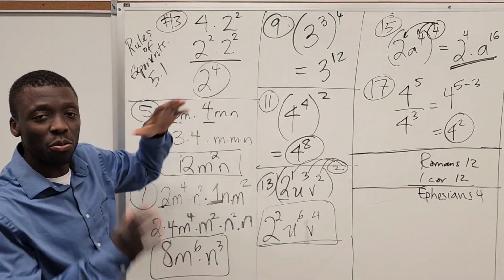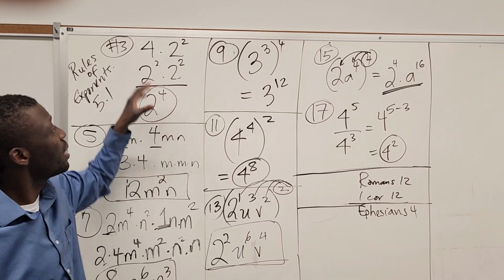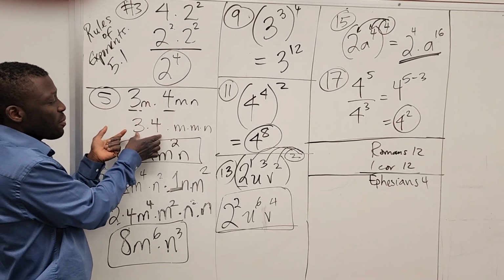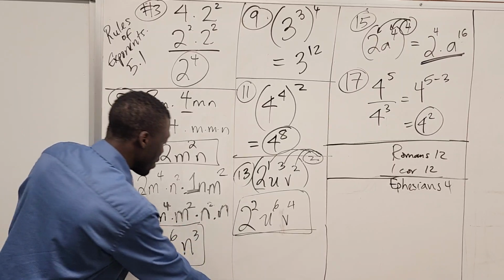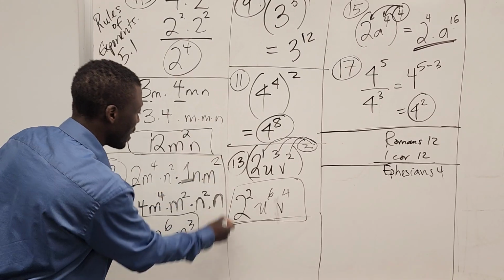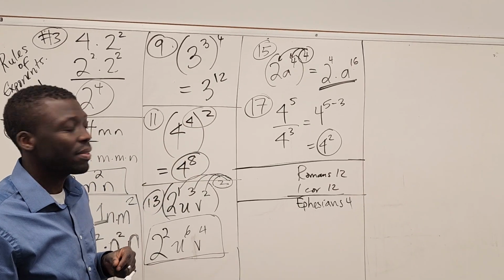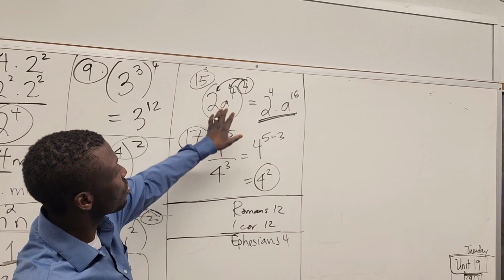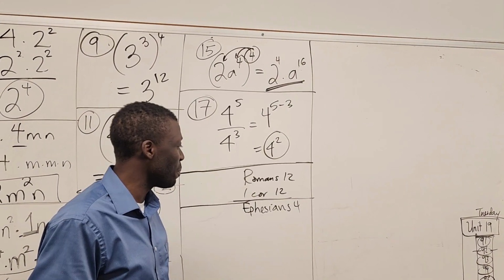Rules of Exponents Practice